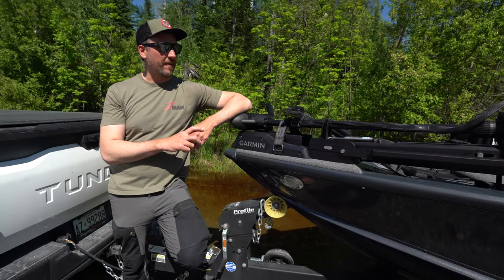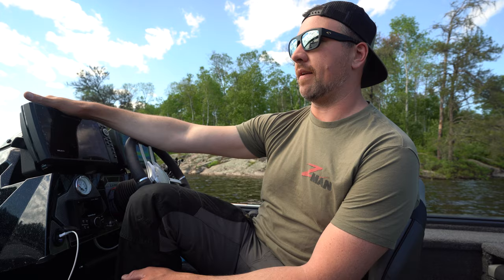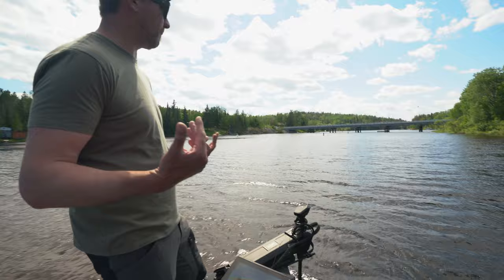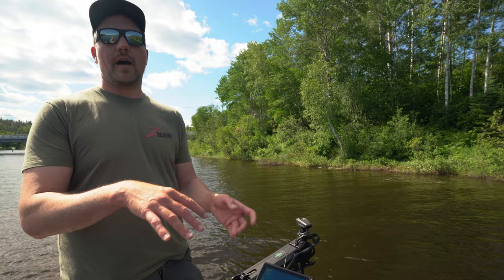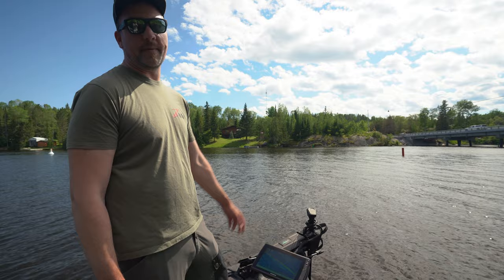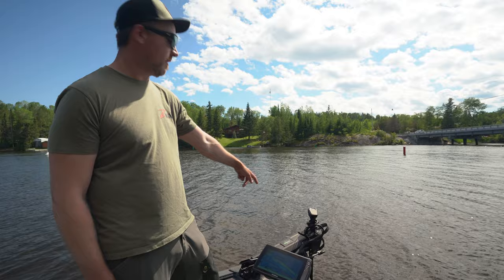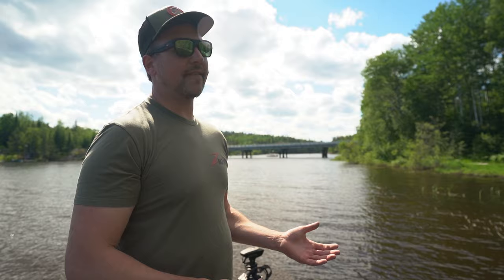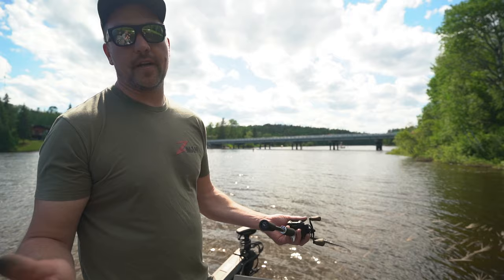Garmin Force Trolling Motor Walk Through W/ Jamie Bruce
In this video, tournament angler Jamie Bruce takes you on a walk through of his new garmin force trolling motor that he will be running this season.